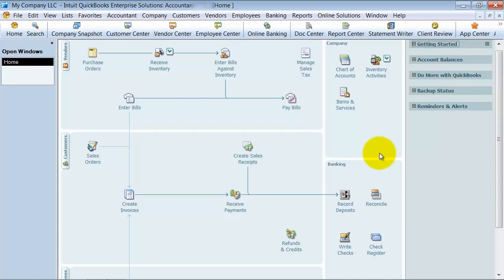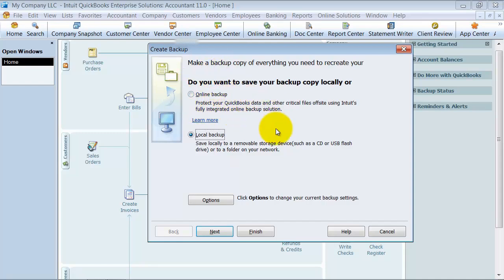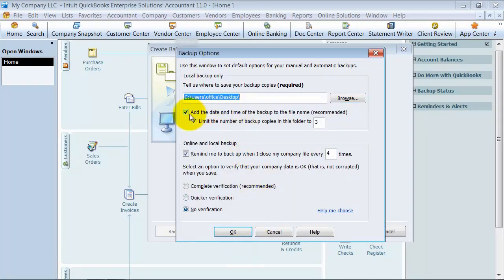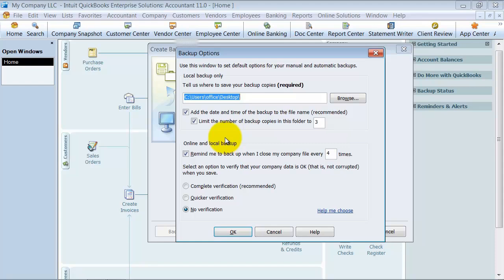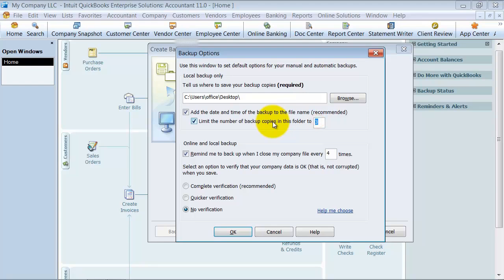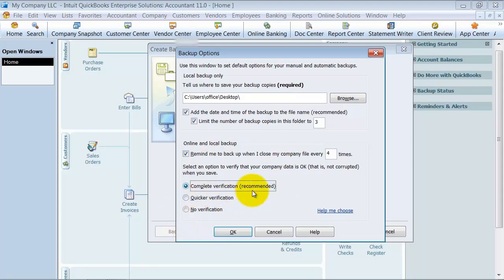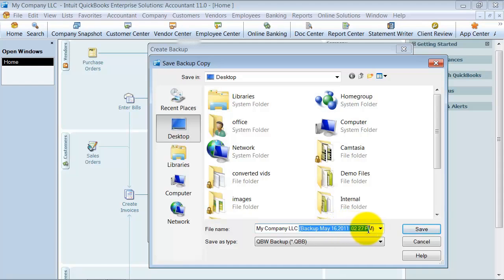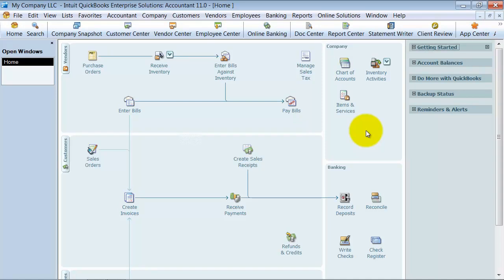Back Up Your File - Create a Back Up - QuickBooks Enterprise Training - QuickBooks Expert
00:00 Tutorial Markers
0:20 File - Utilities - Backup
00:27 Store QuickBooks File
00:54 Verify before Backup
03:04 Backup File